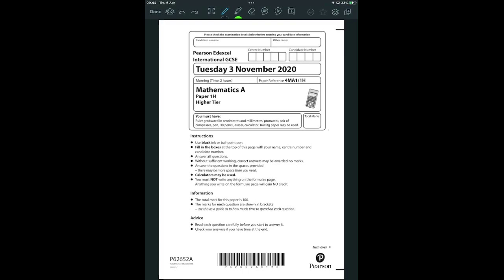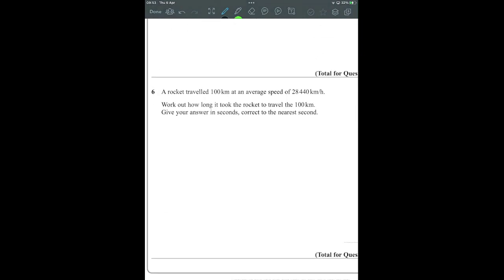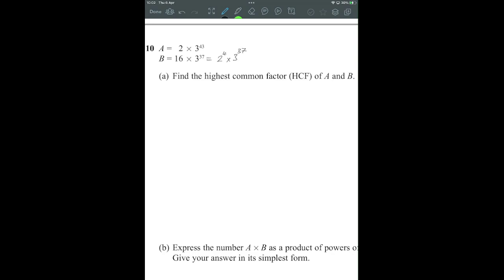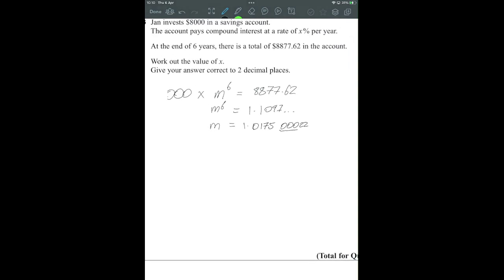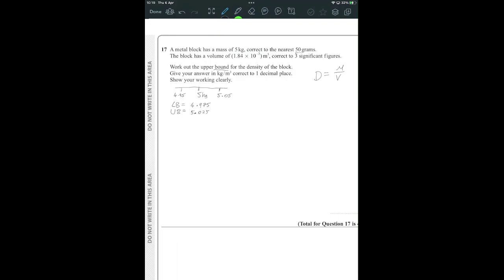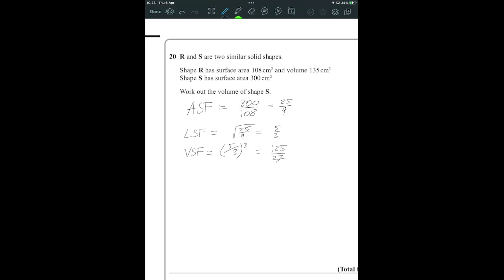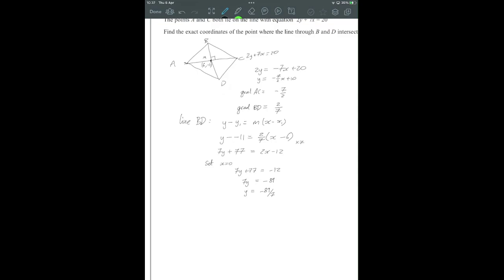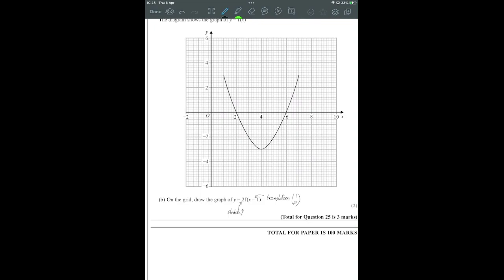Nov 2020 1H Walkthrough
A full walkthrough of the November 2020 1H paper with solution created and talked through in real time.